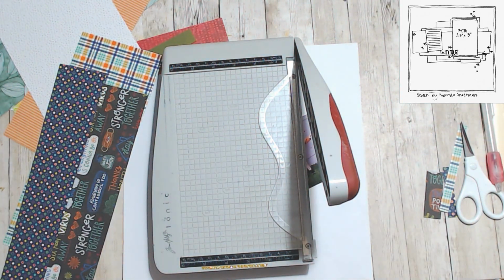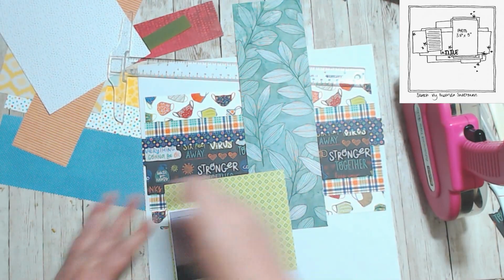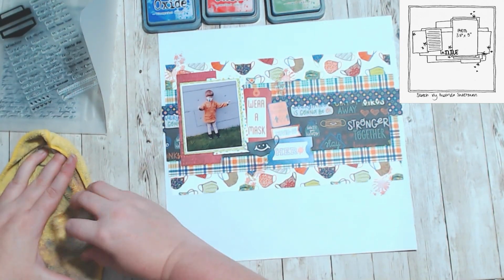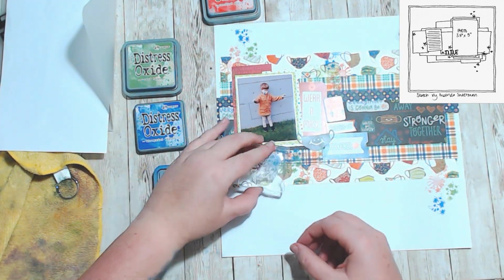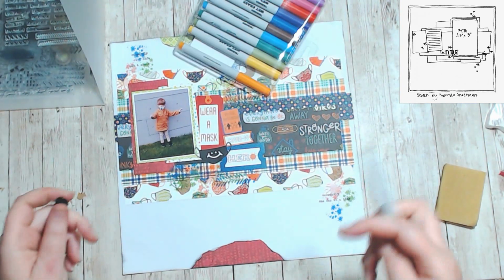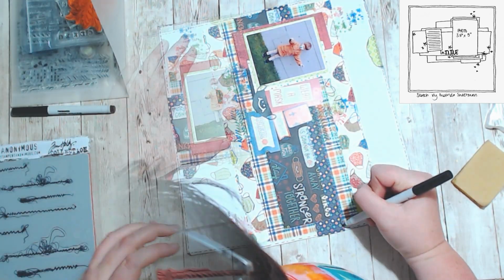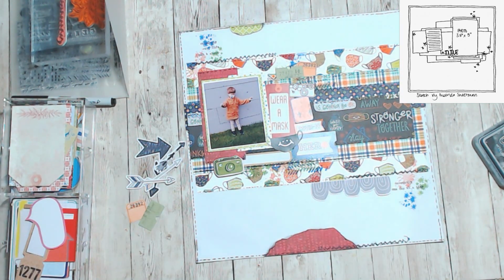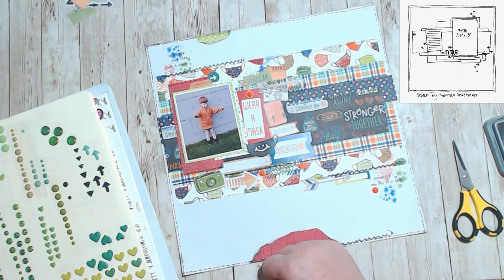Wear A Mask // Day 22 @MelindaSweetman Summer Stash Dive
I'm following the 30 Days of Sketches created by Christy @ChristysBeautifulLife for the month of June and I'm also going to be stash bashing this whole year, so come along and join me! Please check out the playlist below to see all the lovely people following along with the 30 Days of Sketches.

Todays sketch is by: Melinda Sweetman

Summer Stash Dive Series - Hosted by Nicole Bingaman
Prompt: Use stamping on your layout
Participating creators:
Miranda Webber: @MirandaWebber82
ColieBing: @ColieBing

Thanks so much for spending your time with me ♥